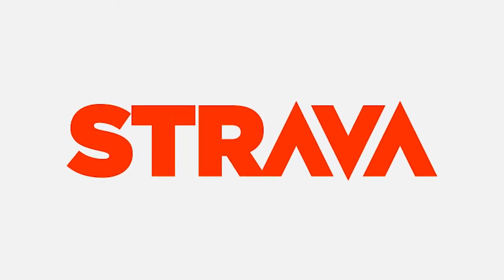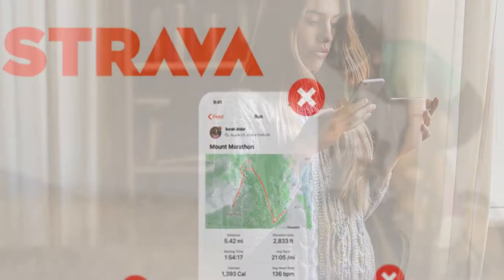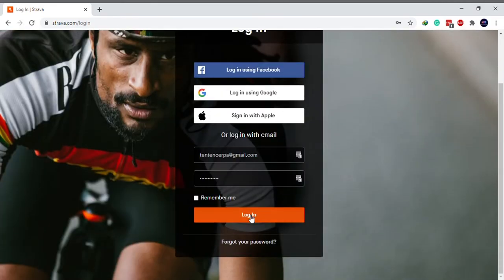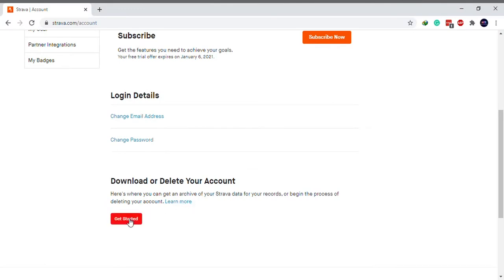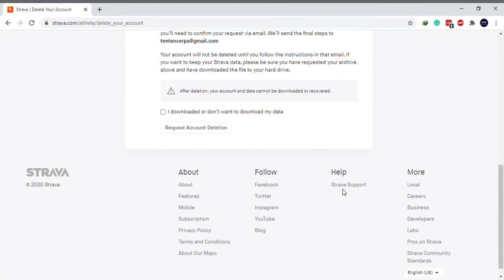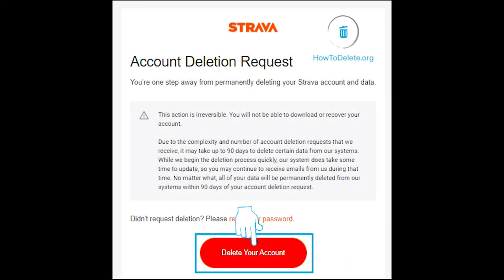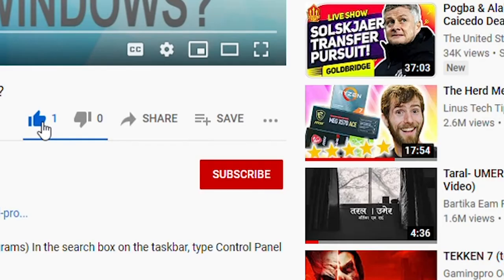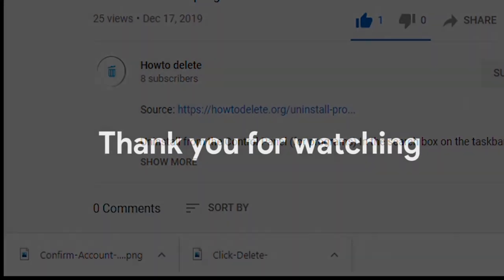How to delete your Strava Account? - Step by step guide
Strava is a popular social networking app for fitness freaks. However, if you don't want to be on Strava anymore, you might want to delete your account. Here's how.

Important: Deleting a Strava account is permanent and unrecoverable.

How to close your Strava account

1. and sign in to your account.
2. Hover over your profile at the upper right corner of the page and choose Settings.
3. On the left pane, select My Account.
4. Scroll down on the page and click on Get Started. It's under Download or Delete Your Account heading.
5. Now, scroll down to the bottom and check the I downloaded or don't want to download my data checkbox.
6. Click on the Request Account Deletion button. Strava will send a confirmation.
7. Open the confirmation email and click on Delete Your Account.
8. Click on Delete your account to finish.

What happens when you delete your Strava account

1. All your data will and personal information will be deleted from Strava.
2. Your Segments and Routes will be cleared.
3. If you have created any public Segments or Routes, it won't be deleted. However, if you want to remove any public Segments or Route, you have to delete it before deleting your account.
4. Your name and posts will be removed from Strava Clubs.
5. Any clubs created by you won't be affected.